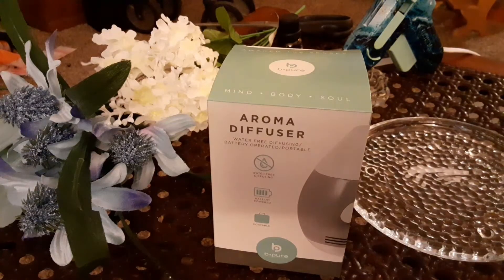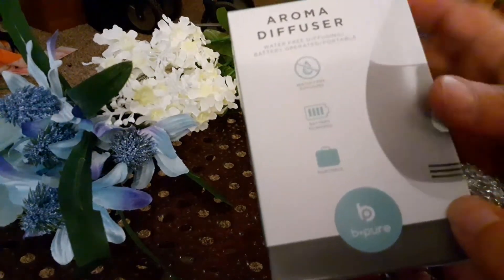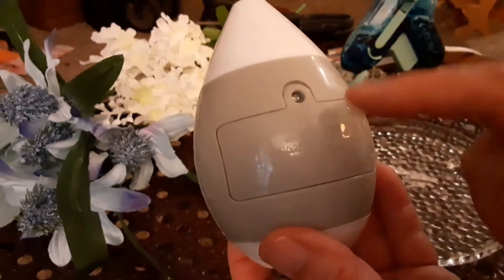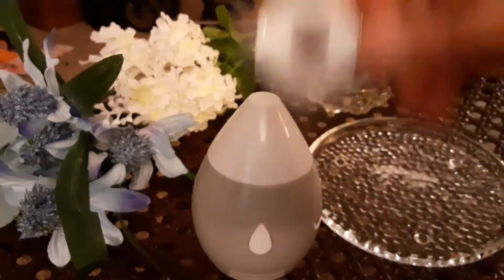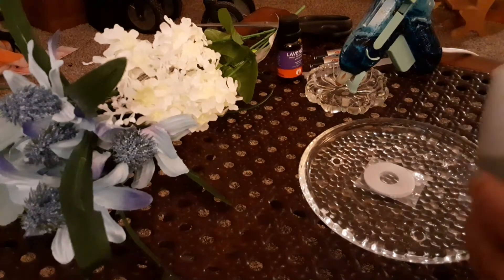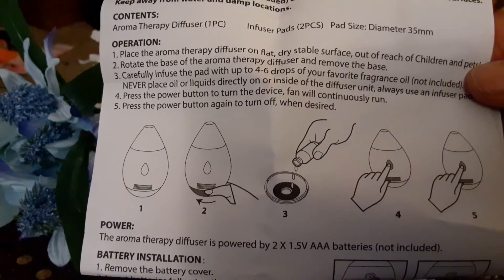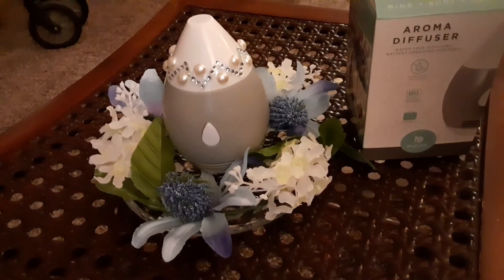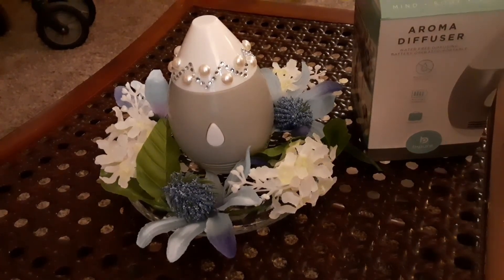DIY DOLLAR TREE AROMA DIFFUSER!! NEW!! Lets Bling This Beauty Up!! These will sell out FAST!!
Dollar tree just unboxing these aroma diffusers when I was shopping... so icame home and tried it out!!